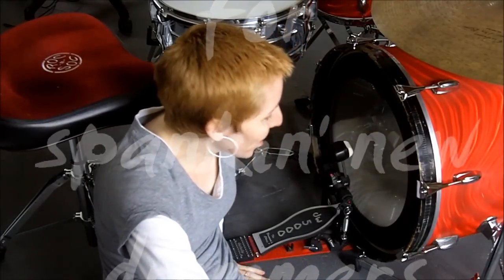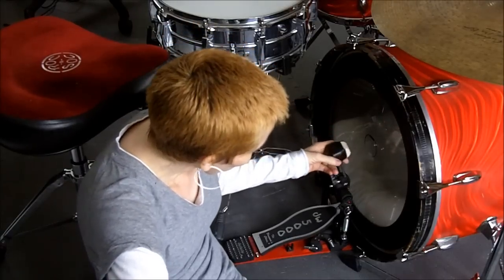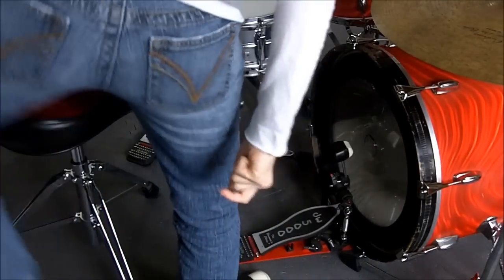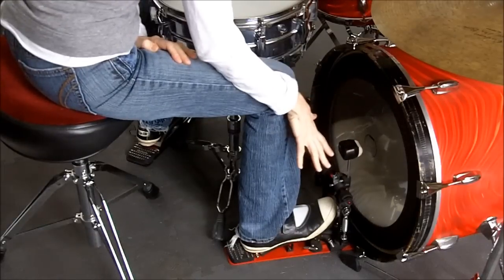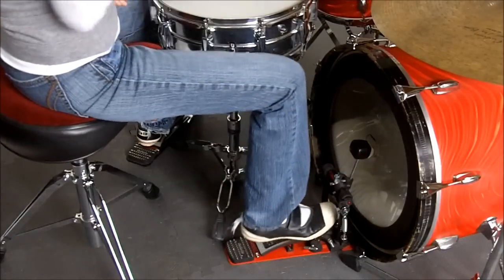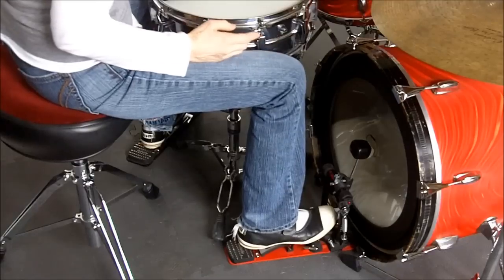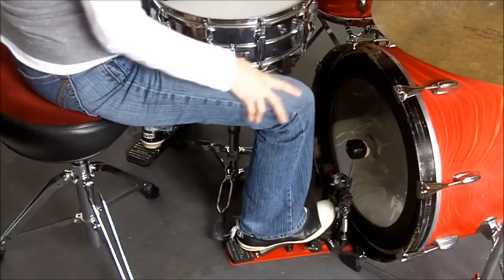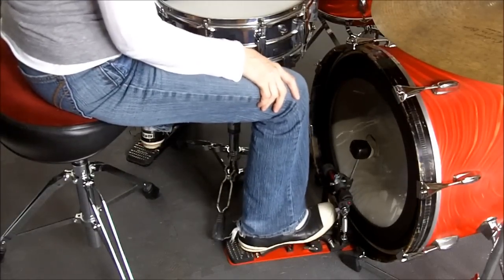Beginner Lesson - Bass Drum Technique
You can totally do this!